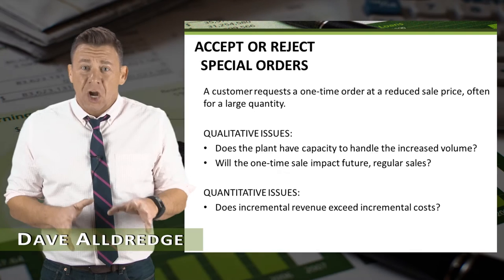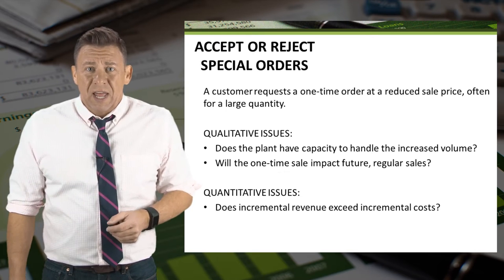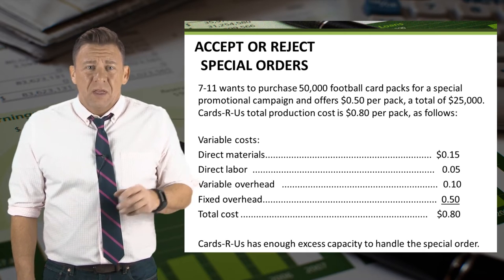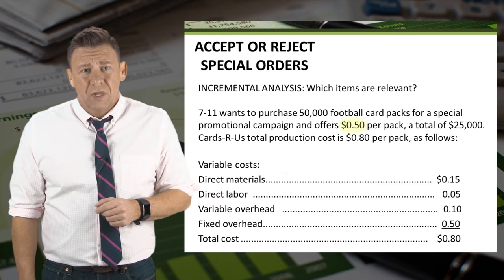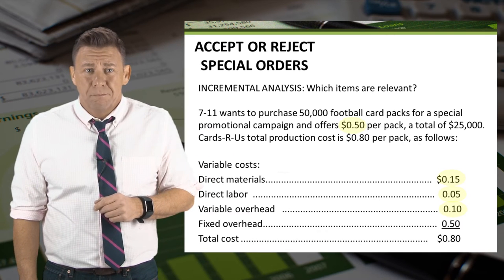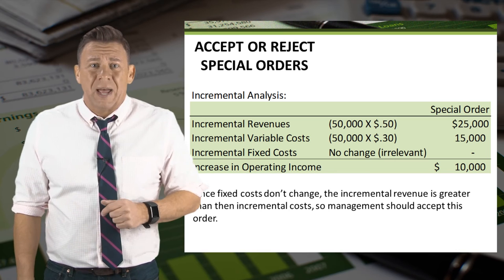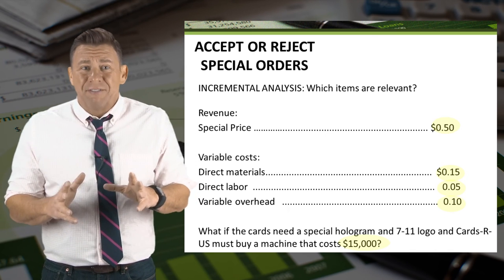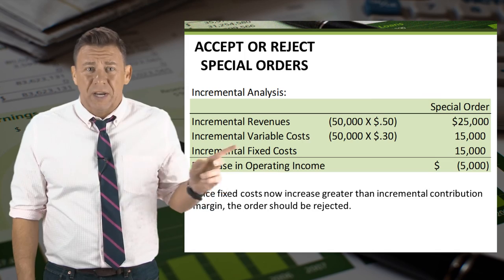Short-Term Business Decisions: Special Order Decisions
This videos shows how to analyze and make special order decisions